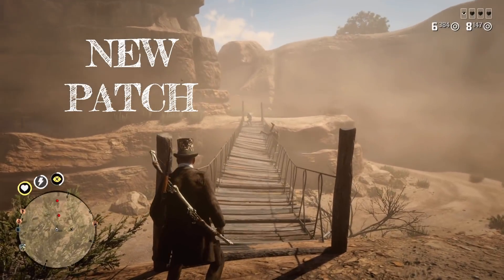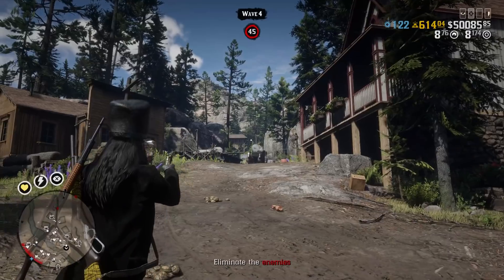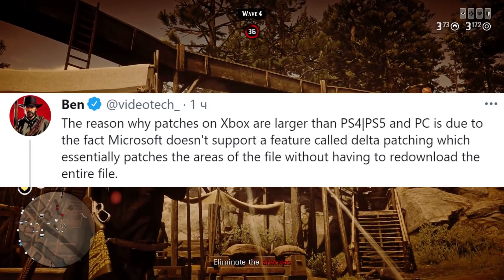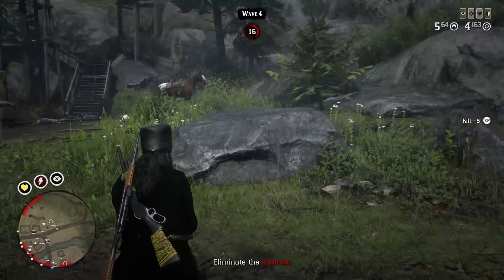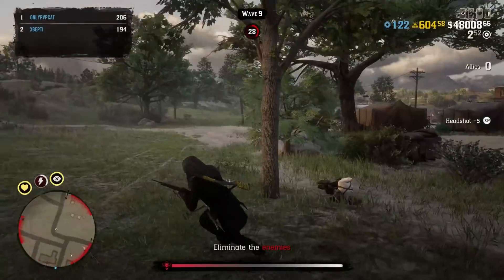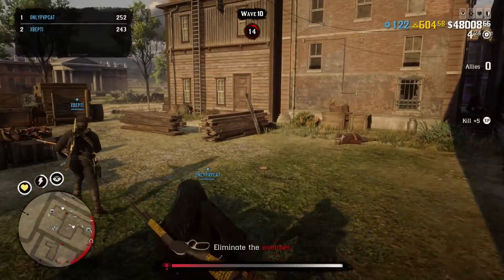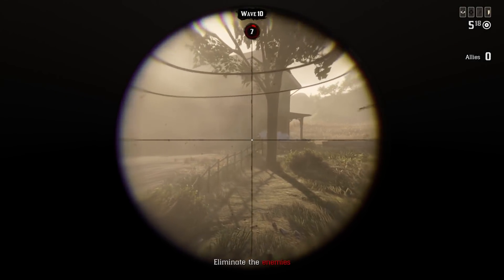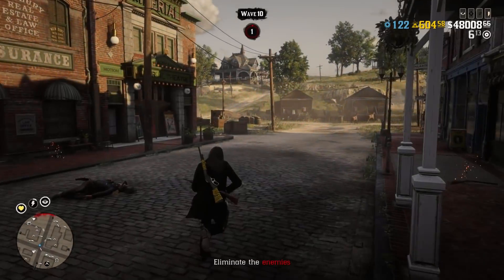New Patch for Red Dead Online Fixes Major Problem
New Patch 1.26 for Red Dead Online was released on all the platforms Today. This RDR2 Online patch fixes some bugs including 50% loading screen for PS5!